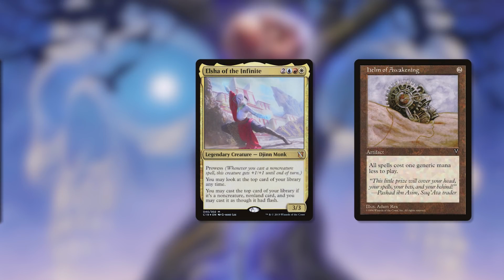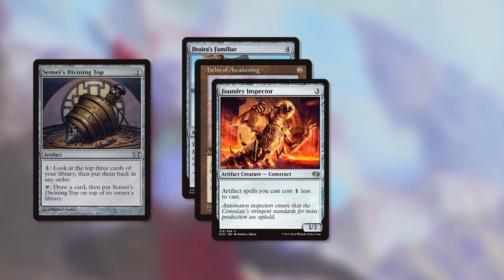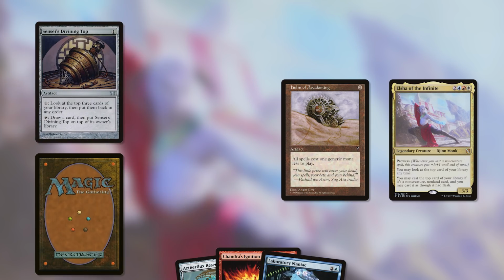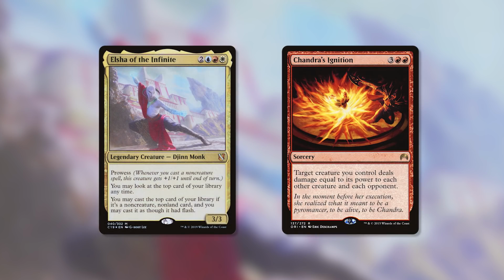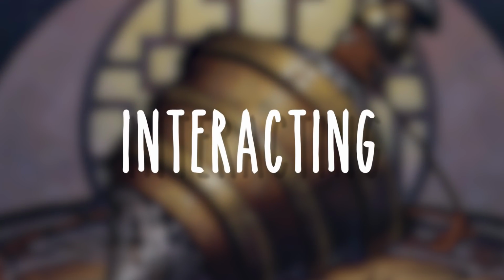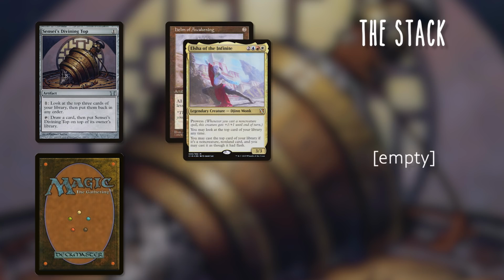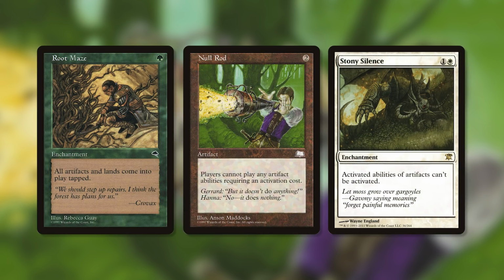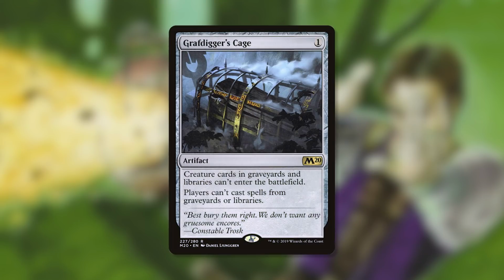VINTAGE Combo Taking the EDH Community by STORM | Better Know a Combo ft. Josh Lee Kwai | Future Top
Elsha is one of the most powerful Jeskai commanders ever printed, and even enables some combos that have never existed in the command zone before its printing!

Josh takes you through the ins and outs of:

1) What this combo looks and sounds like
2) How to execute the combo
3) How to disrupt the combo
4) How to prevent the combo

Do you have a suggestion for a future episode of Better Know a Combo?

We are eternally grateful to our patrons for helping us keep the lights on!

If you're looking to pick up sweet Spike Feeders branded merchandise, head over We've got dice and playmats alters and all sorts of cool stuff!